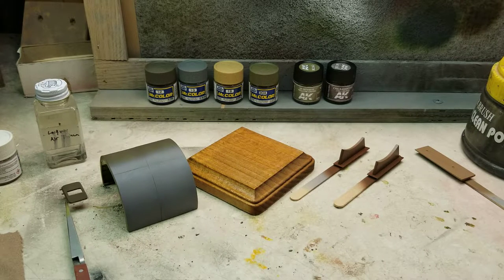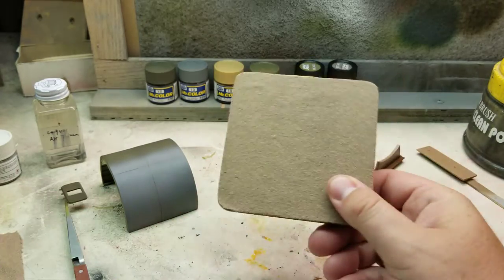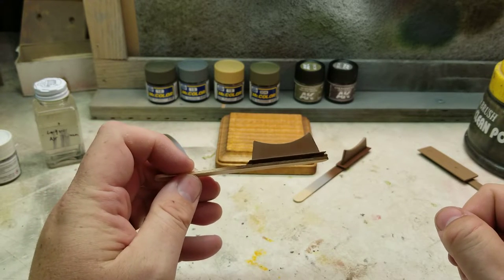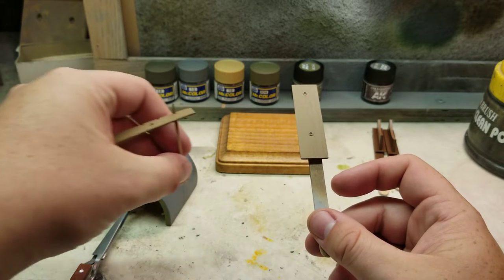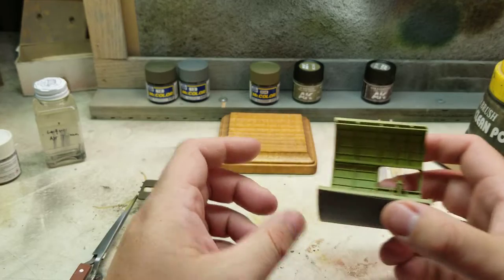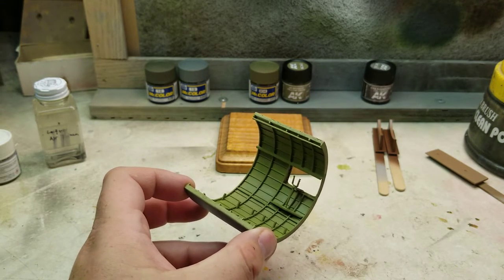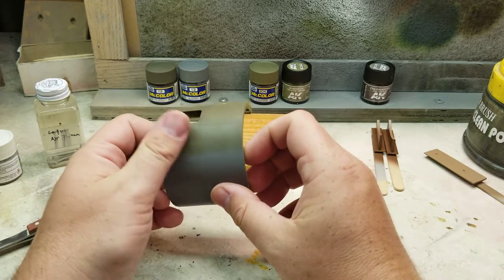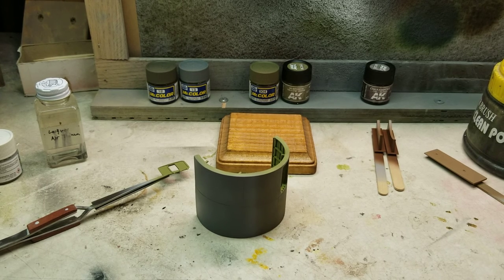1/32 Scale "Waist Gunner Down" Vignette Build Part 3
This is a video build of the Verlinden Productions 1/32 Scale Resin Vignette kit no. 2116 "Waist Gunner Down". This kit is one of my first attempts at a 100% resin kit, so Follow Along for tips and tricks on building this kit.